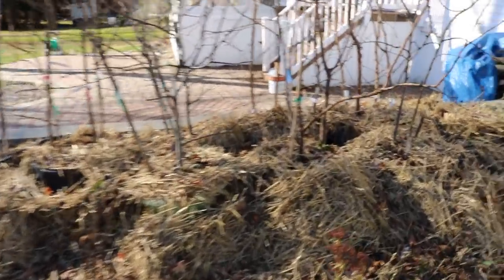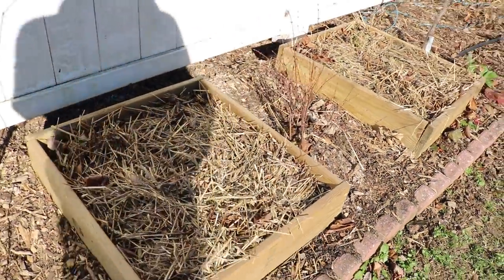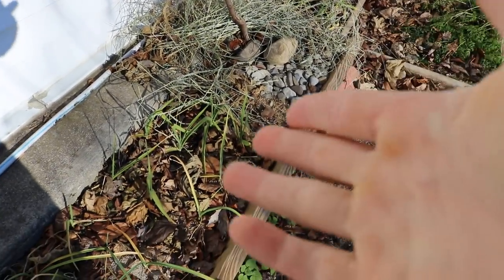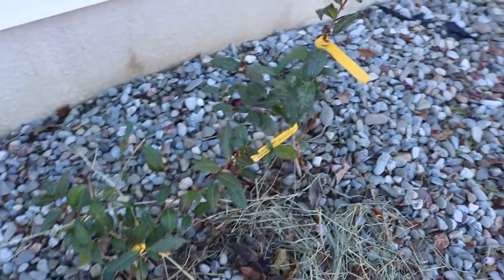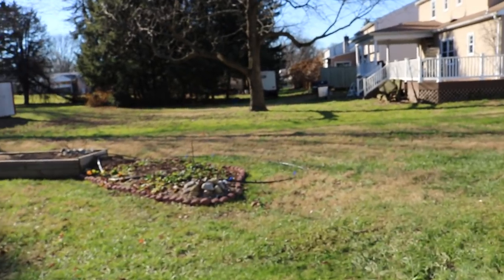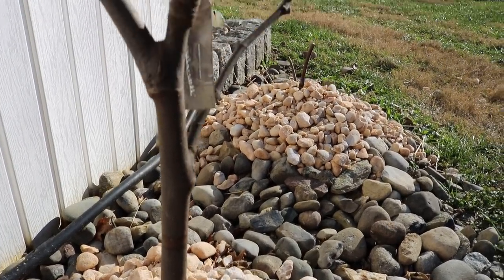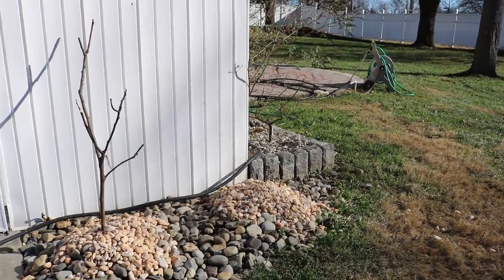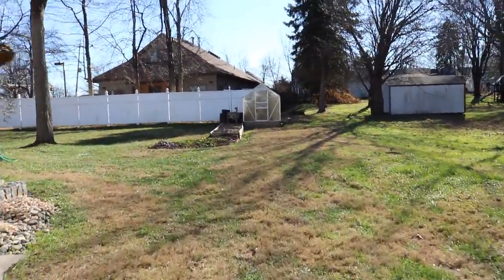The Importance of Mulching for the Winter/Fall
In this video we are not only feeding our fruiting plants, but also protecting them. See what I've done for protection this winter.

Facebook.com/rossraddi
Instagram.com/rossraddi
Twitter.com/rossraddi